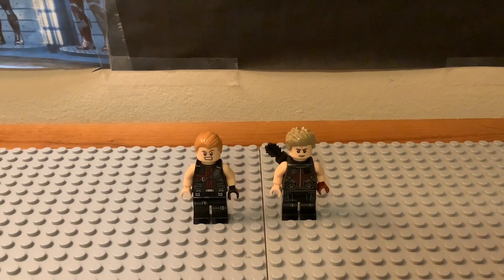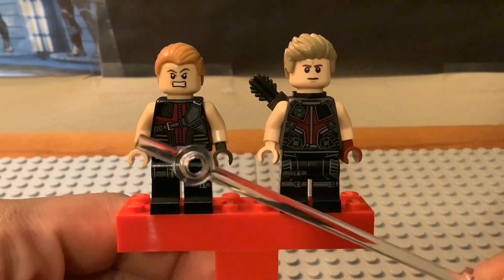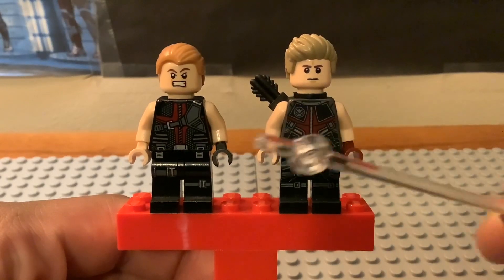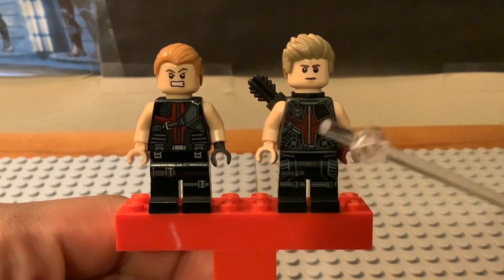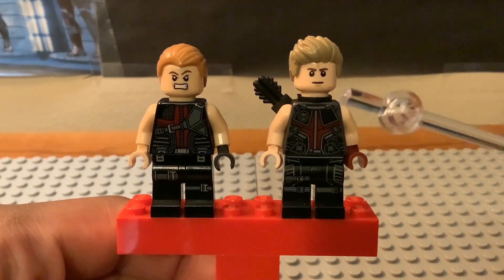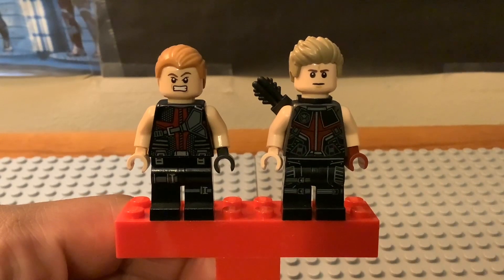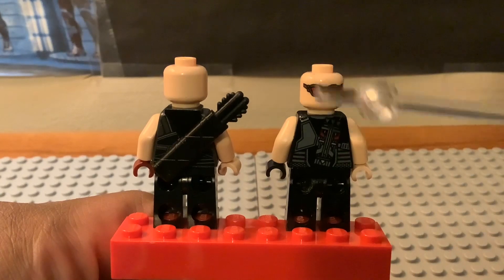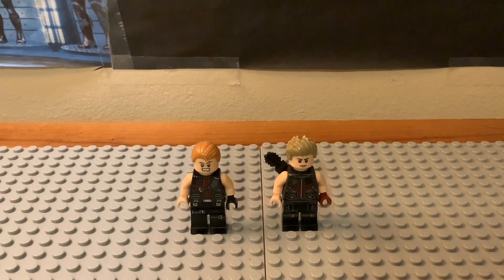Lego Marvel Hawkeye 2012 and 2023 Minifigure Comparison